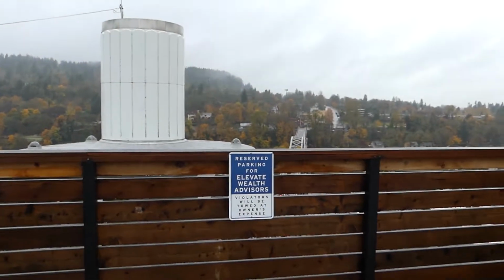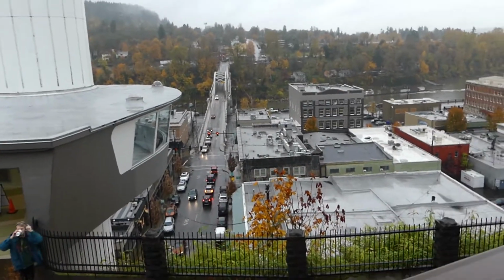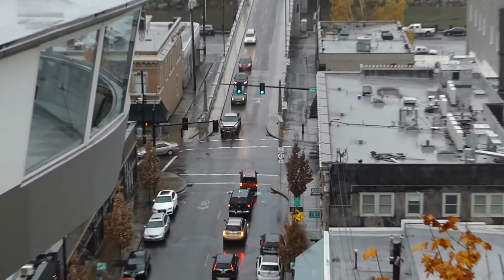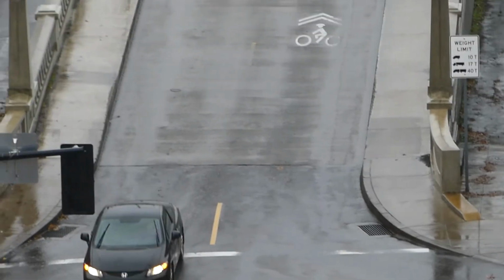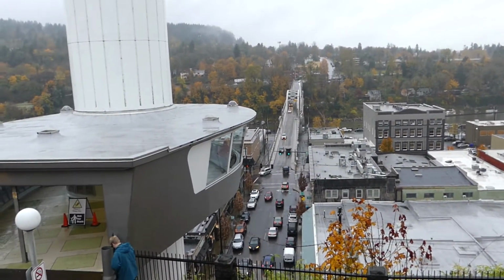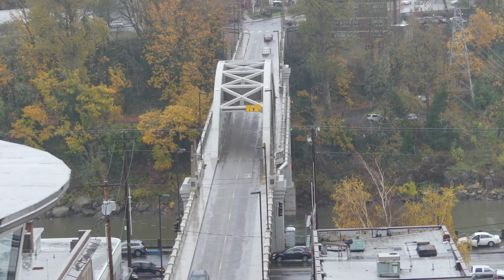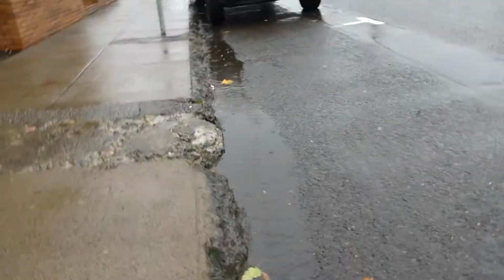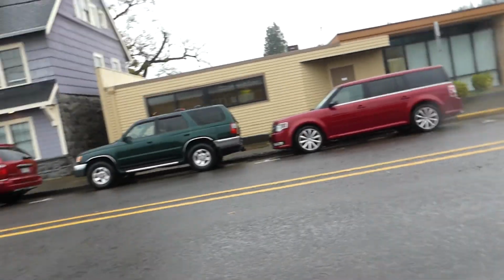Panasonic Lumix FZ300 Unboxing and sample - New Camera! - The Thick And Chunky Show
New Camera - Unboxing and sample -

Filmed on: IPhone 7Plus and Panasonic Lumix FZ300
Edited with: Adobe Premier Pro 2018

The Thick And Chunky Show - Corey Styles Production - November 19th , 2017